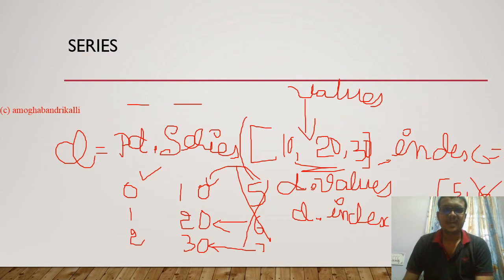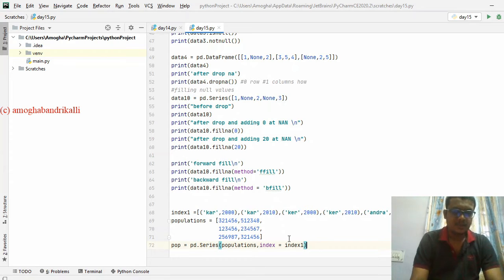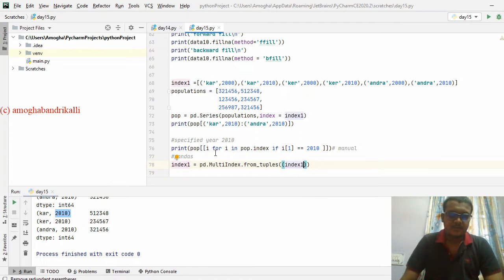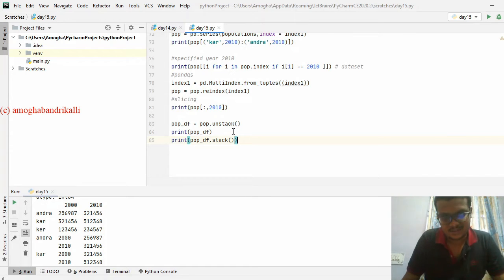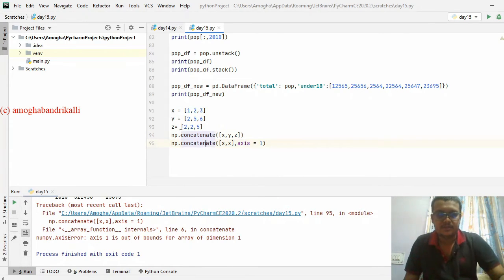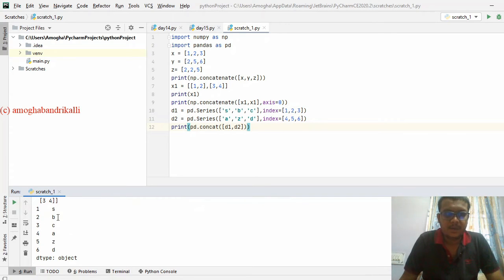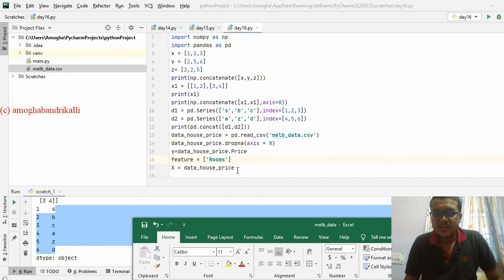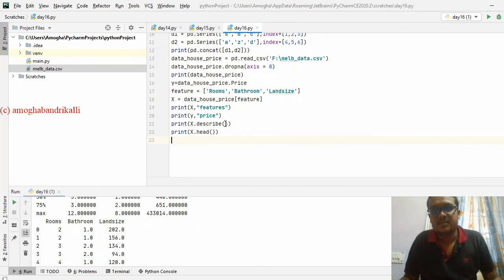How to use operations of pandas in python